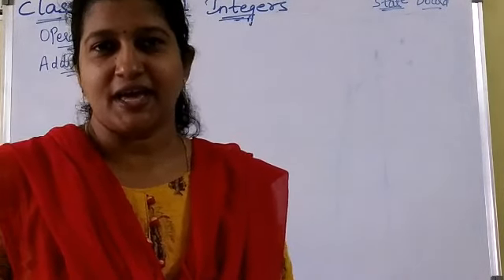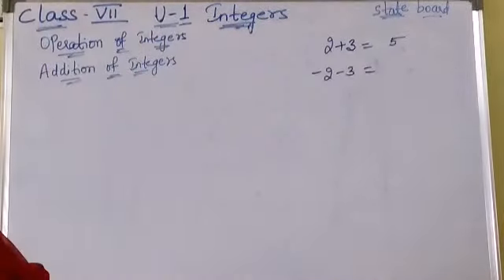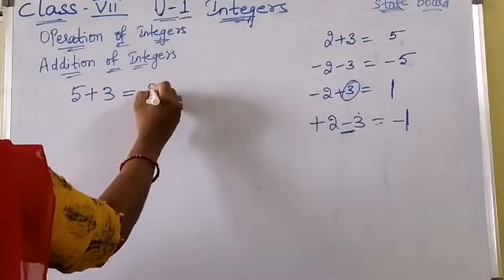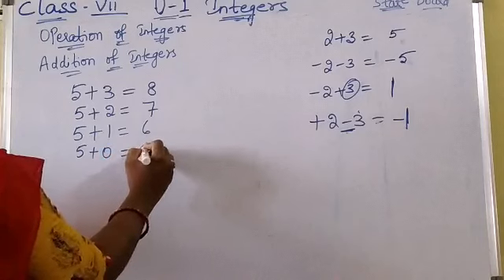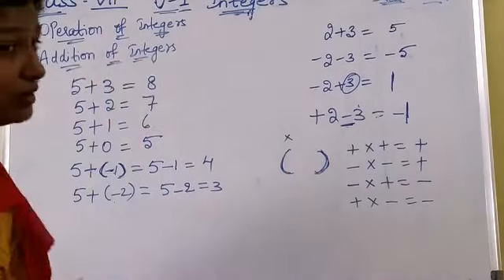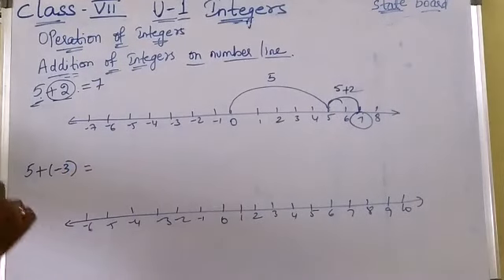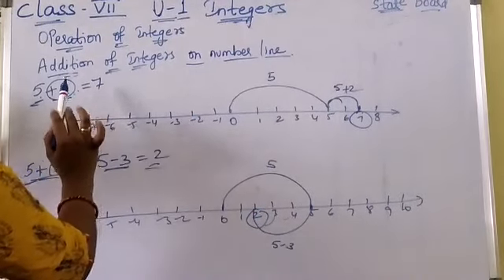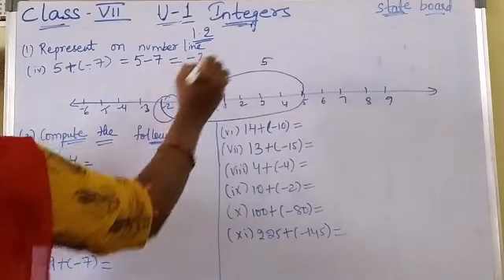Part-2:Integers/Mathematics/class 7/TS /AP/CBSC/NCERT/ Syllabus/ by Prasanna Laxmi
Integers/TS & AP Syllabus / class 7 / Mathematics/1.2

Integers:Operations of Integers, Addition of Integers, Additions on a number line, 1.2